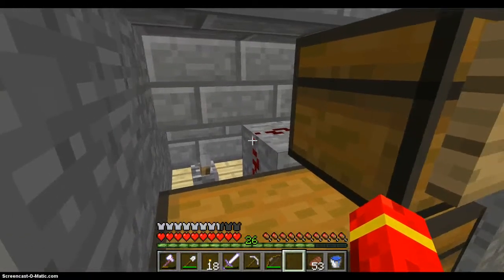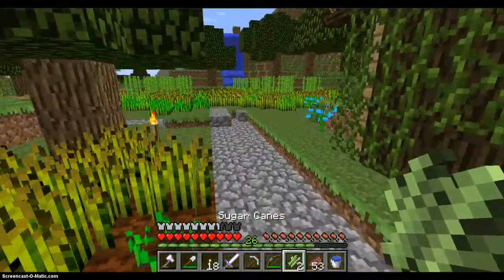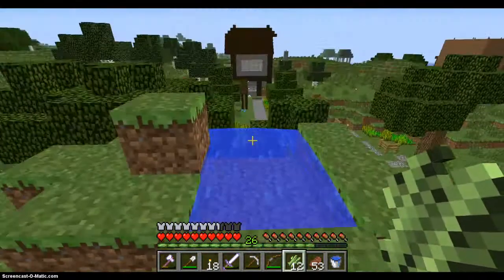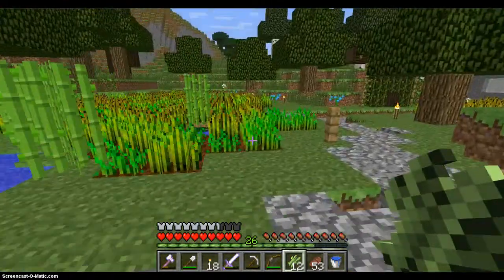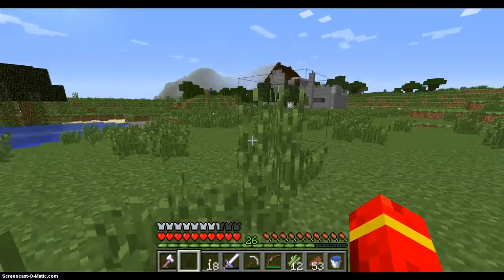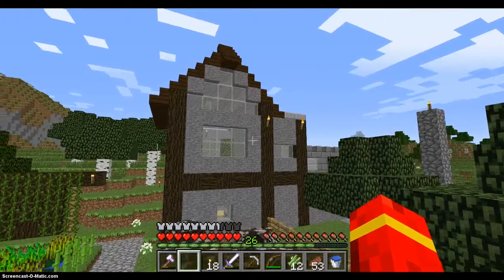Lets Play minecraft ep 6 pt1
went to the nether and i wasn't prepared. went back in and out the second time and the portal take me to a diff one.